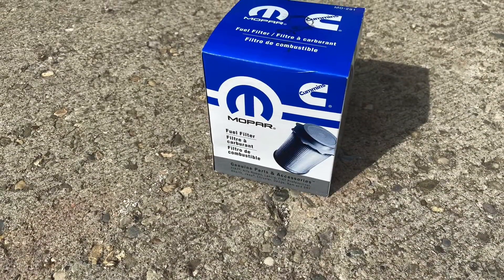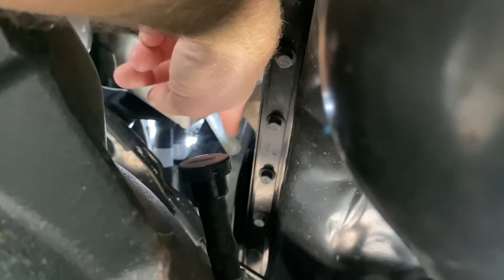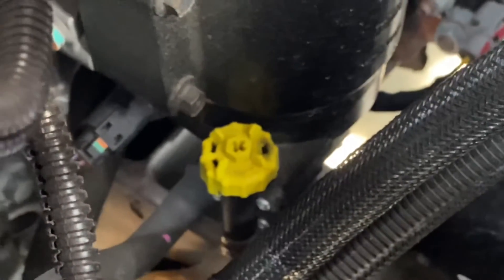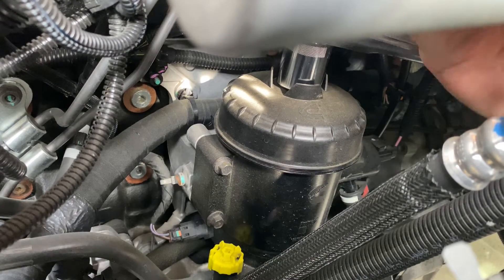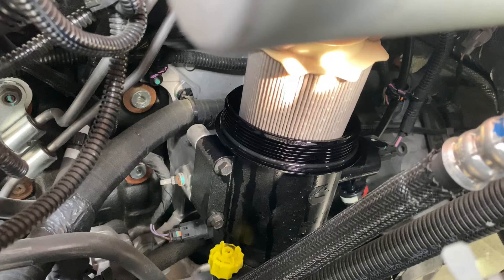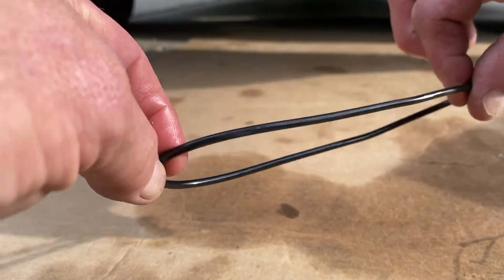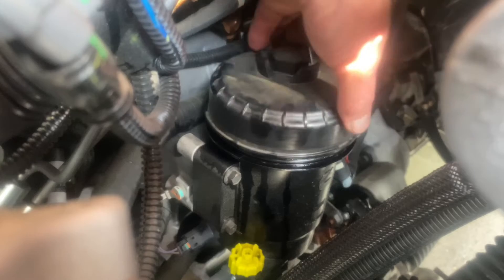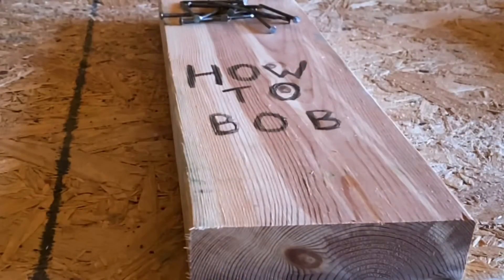How to Replace the Front Fuel Filter on a 2020 6.7L Cummins Diesel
In this video I will show how I replace the front fuel filter in a 2020 Ram 3500 6.7L Diesel.
Check out the rear filter replacement video here